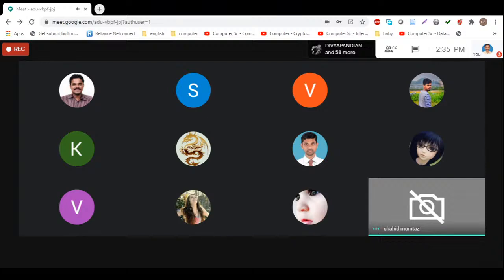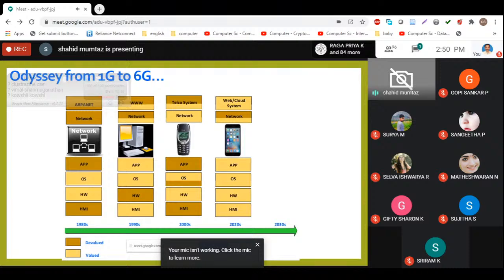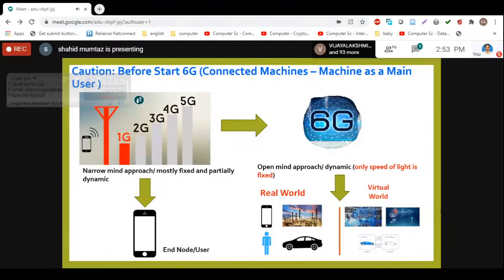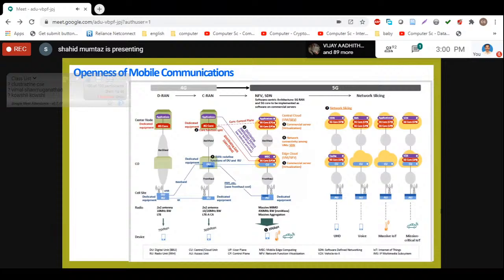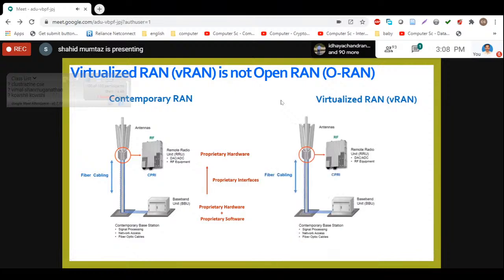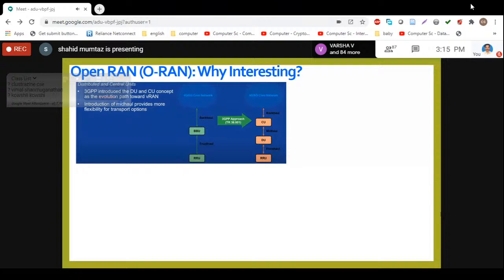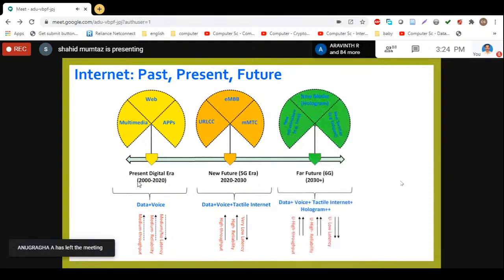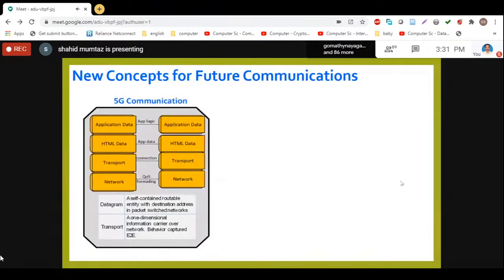6G wireless technology and its application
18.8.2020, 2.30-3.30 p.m